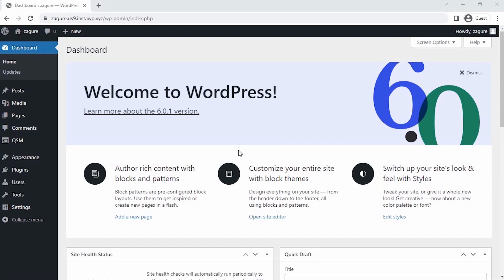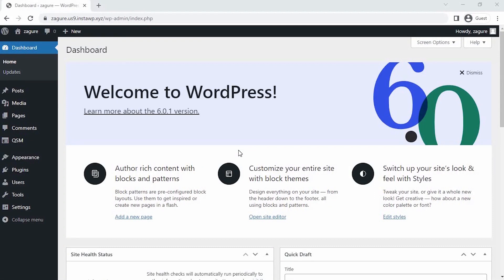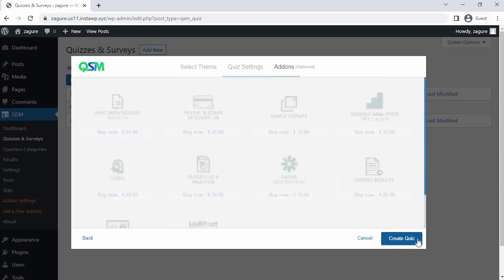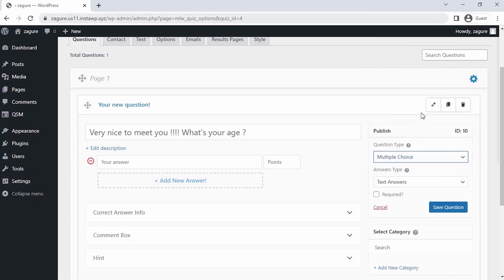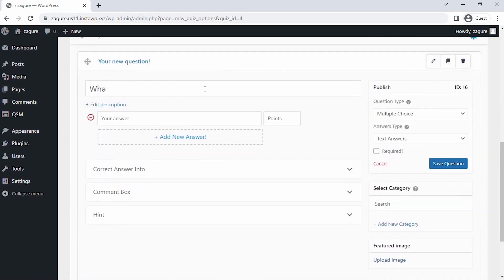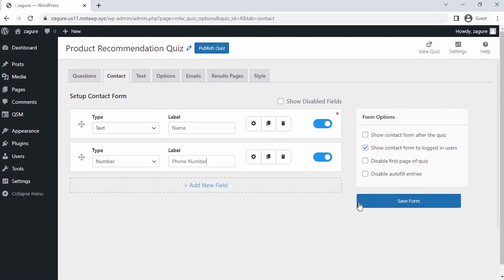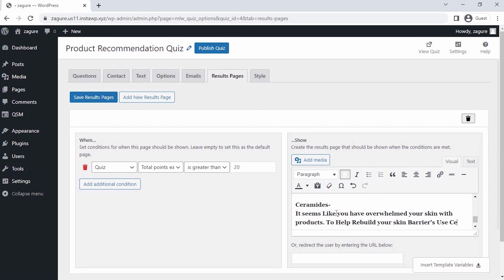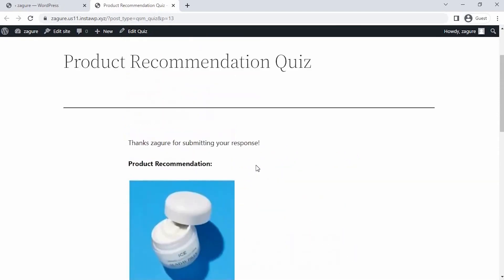Simple Quiz For Product Recommendation For Your Customers: 5 Steps Explained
Hello folks,

In today's tutorial, we are going to learn " Creating a Product Recommendation Quiz using the QSM plugin on WordPress"

Timestamps:
00:00 Introduction
00:32 Creating an Application form
03:02 Creating a Contact Form
03:21 Creating a Result Page
04:10 Product Recommendation Quiz Preview

That's it!
Now, You will be able to Create a Product Recommendation Quiz using the QSM plugin on WordPress.

The free tool used to make a website in this process is Insta WP.

Got some doubts? Feel free to drop your queries in the comment section